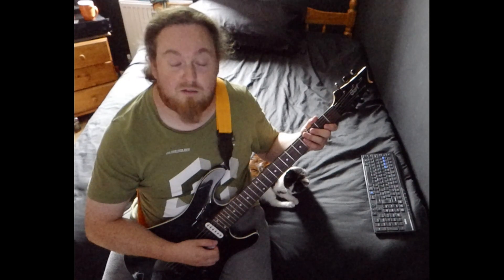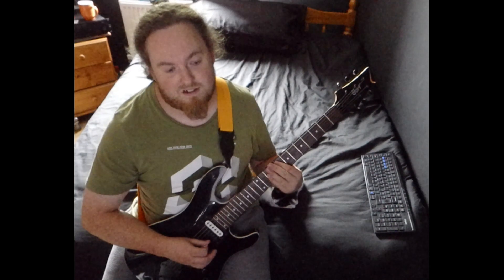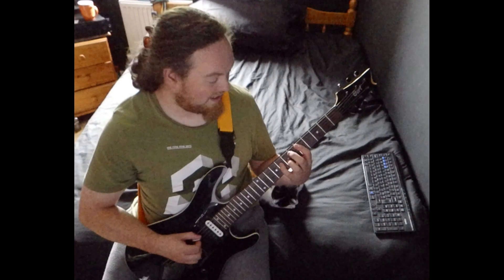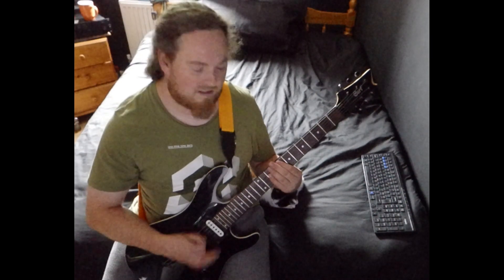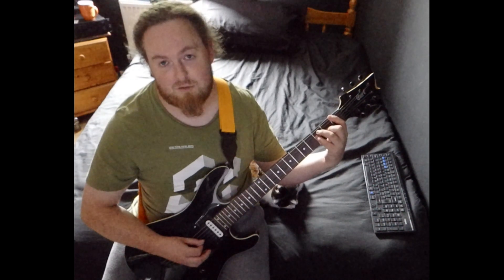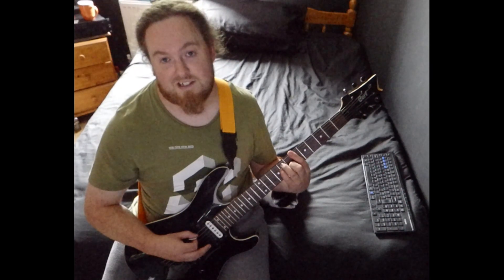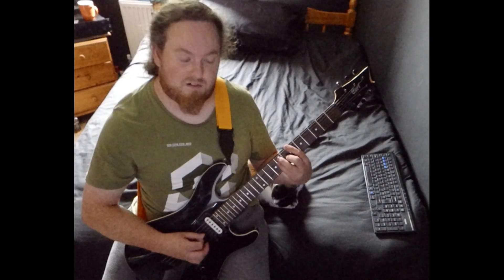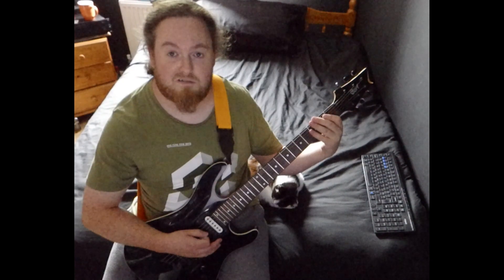Three Minute Tips Ep88 - Robbie Williams - Let Me Entertain You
Quick guitar lesson on how to play Robbie Williams - Let Me Entertain You
New episodes uploaded daily at 6pm (IST)